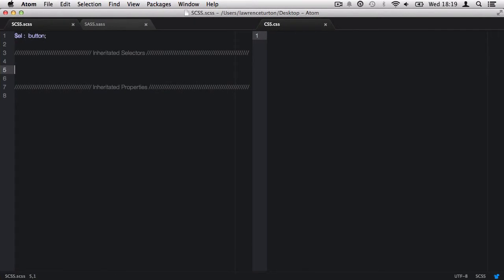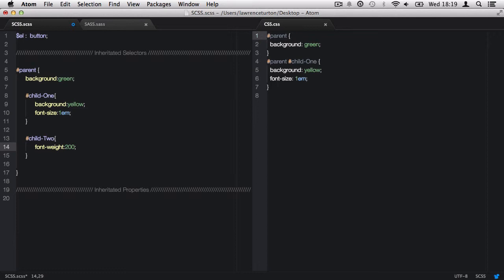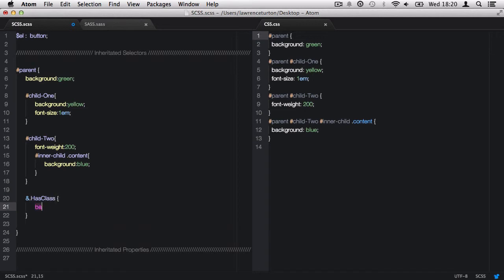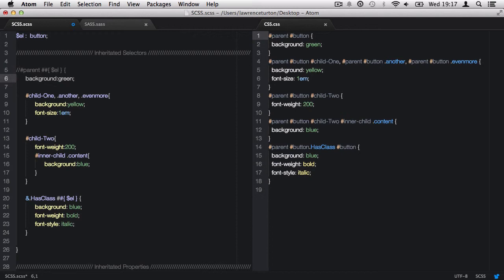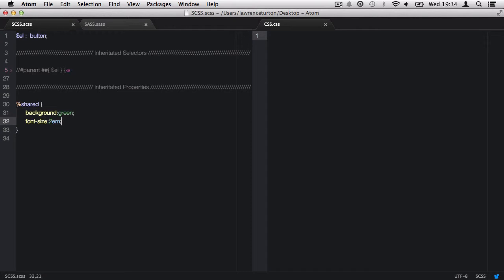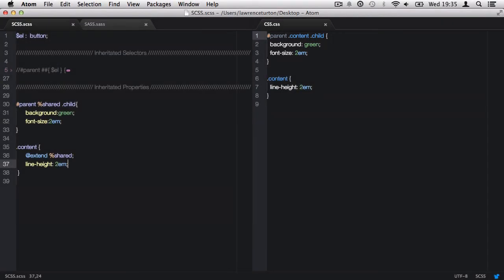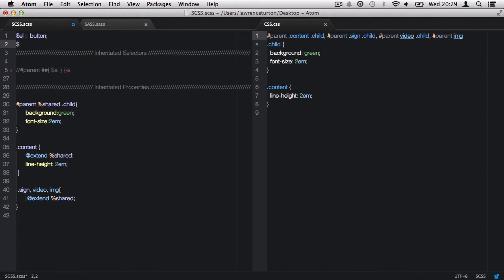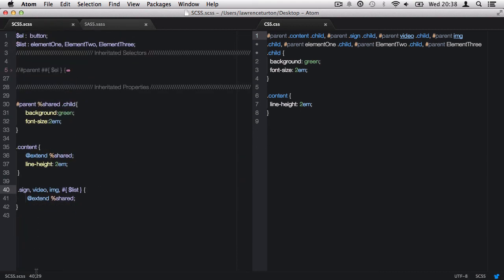Selector Inheritance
SASS allows us to keep a structured stylesheet by utilising inheritance. Inheritance can share properties between selectors via placeholders and implement namespace's easily among other things.